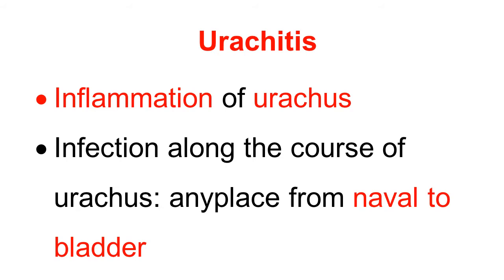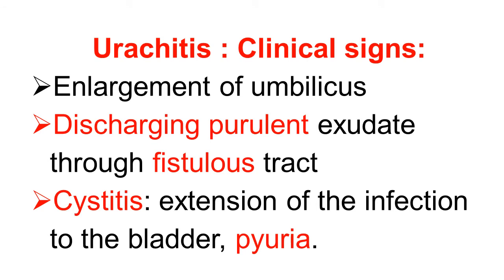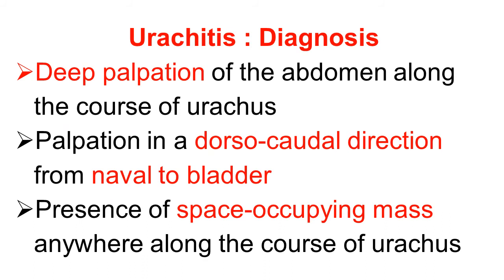Naval ill Part 5 : Omphaloarteritis, Urachitis